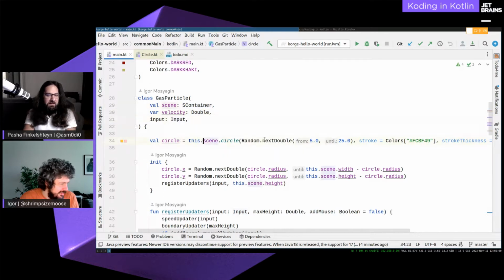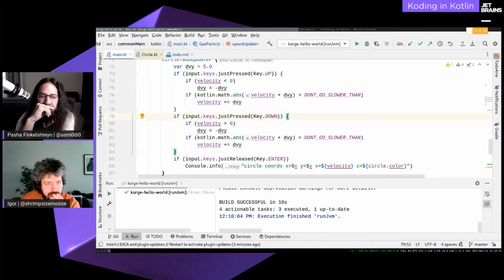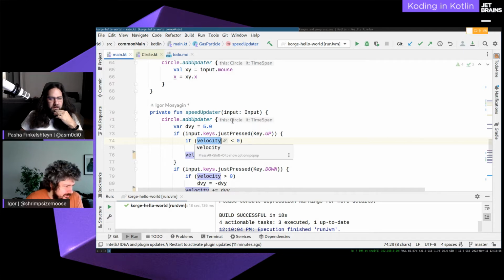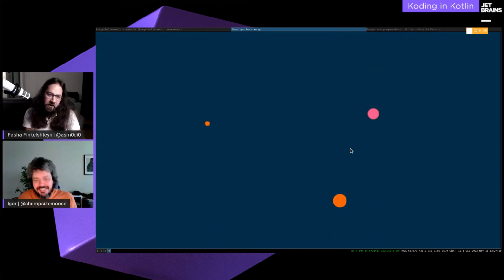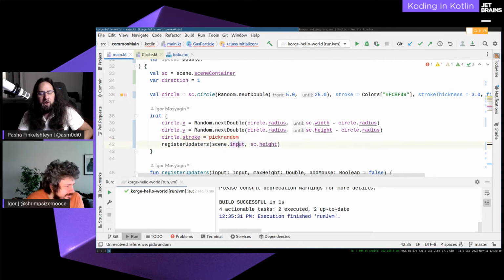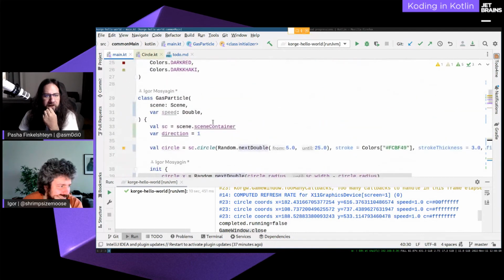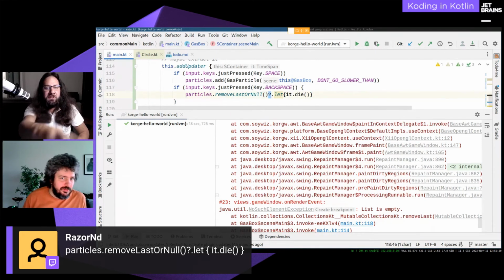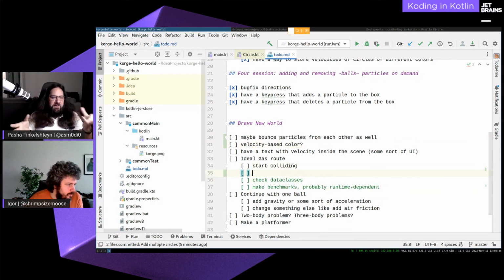Koding in Kotlin: KorGE. Part 4: Controlling Balls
In this episode of Koding in kotlin: korge we
Started with the refactoring of the existing code (the simple one)
Then Igor realized that we should have speed not tied to the direction of movement
And refactored all the nasty bugs away!
Then we implemented the next important part of our plan: adding and removing balls on the fly.
And now we know that removing the last element from the list returns this element, so we can `let { it.die() }`

00:00 Intro, recap, making plans for this session
03:50 Refactoring GasParticle to require less init params
10:20 Attempting to rewrite initial balls generation with doubleRange and that horrible if-else that handles speed change
17:45 Storing particle velocity and direction as two separate variables
24:30 Making changes to input handler, introducing more bugs and fixing them
27:50 We finally realize how to simplify the speed handling
35:29 Witnessing the Wrath of Wi-Fi Gods
37:45 Adding an input handler to add a gas particle to the scene, which reveals some shadowing behind the scenes we were not aware of
45:40 Adding a handler to remove particles, letting it die peacefully
54:40 Wrapping up, pushing changes, and discussing the next steps towards ideal gas simulation